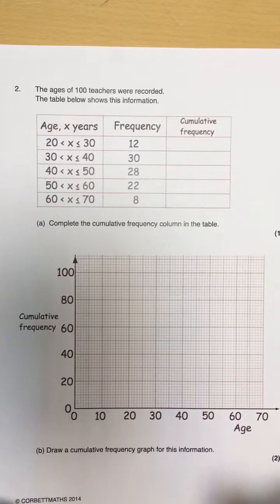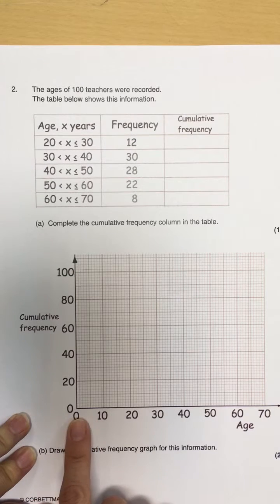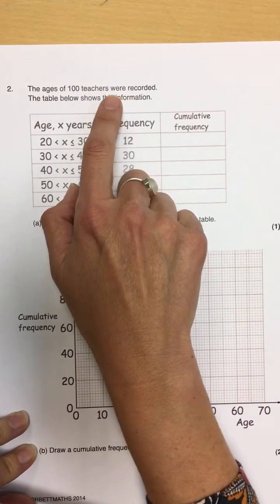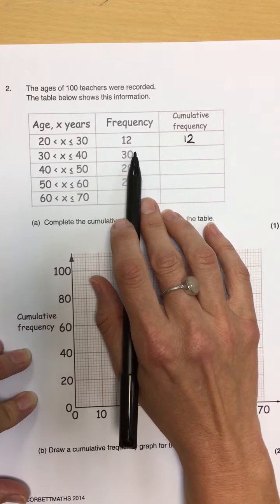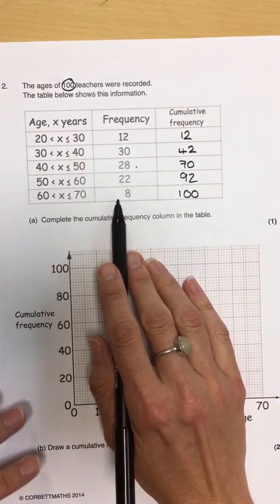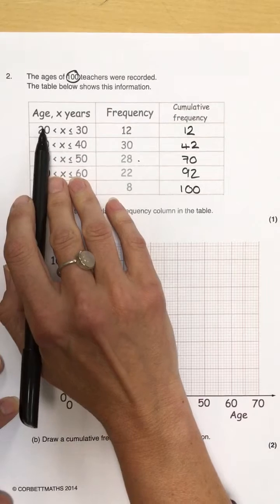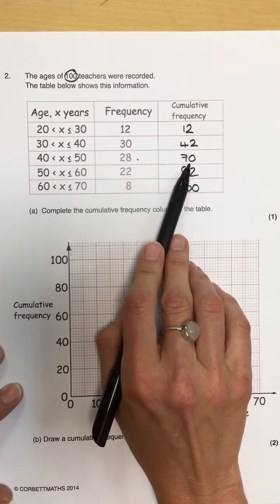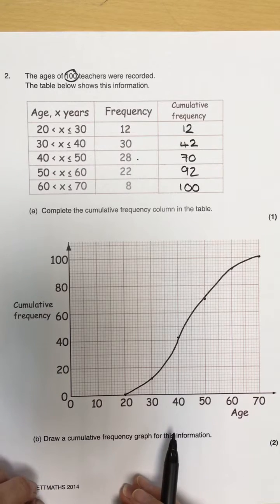Drawing a cumulative frequency graph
Complete a grouped frequency table to include a cumulative frequency column and then plot the graph